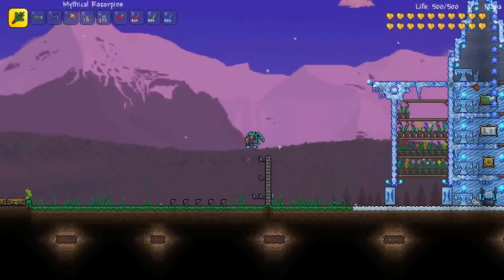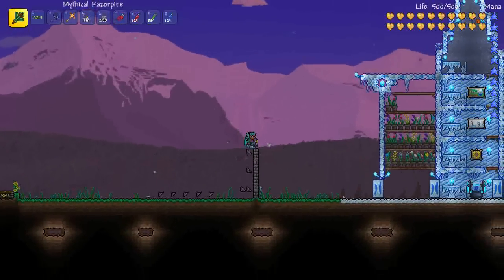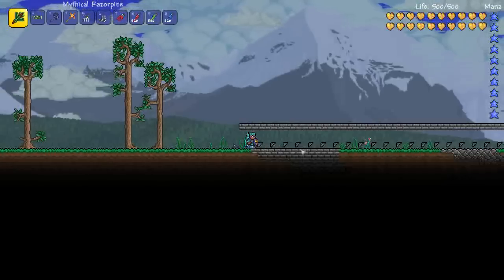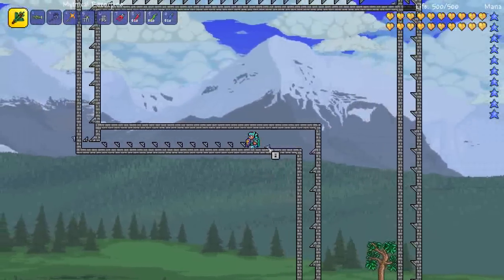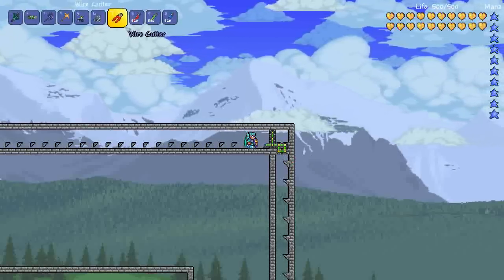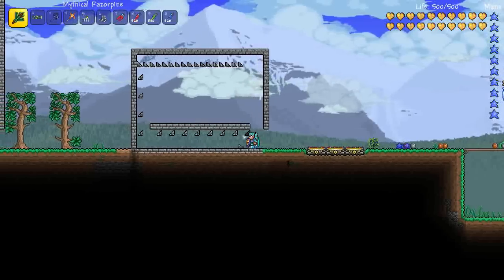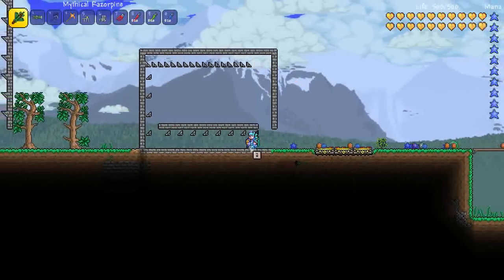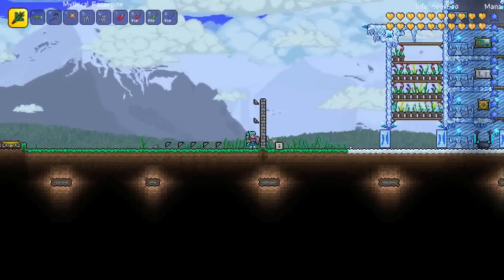Terraria: The Weekly Wire Ep3 - Let's Look at Hoiks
HappyDays (HD) here!

In this weeks episode of the Weekly Wire we look at Hoiks. Hoiks are a transportation method in Terraria made popular by ZeroGravitas and Dicemanx of the T-Mec forums. Hoiks are when an item, mob, NPC or player collides with a block that has been shaped with a hammer the game forces the object out of the block. If you line up several of these blocks in a row then the game repeatedly tries to force you out of them resulting in rapid transportation! It's tricky to learn so this week we are going to master the basics and learn how to move characters (or mobs) in all directions! Enjoy :)

*Love the game? Find it here!*